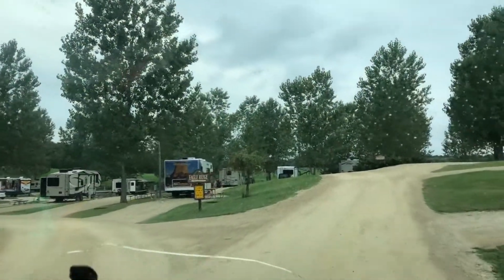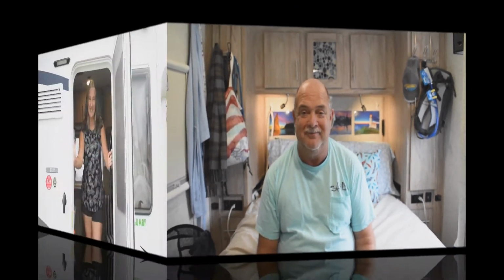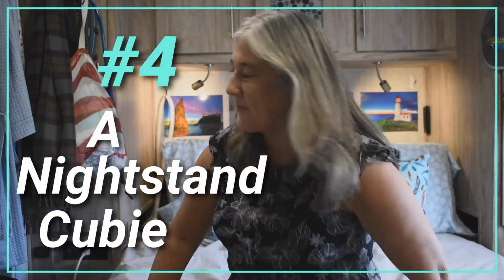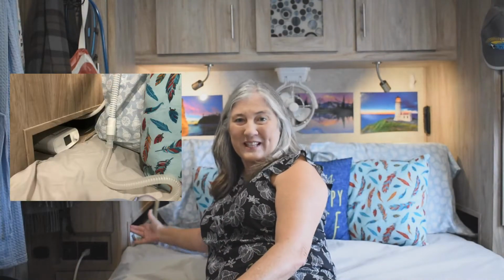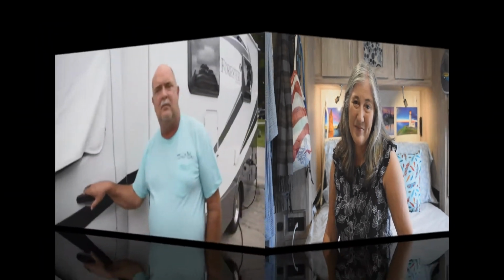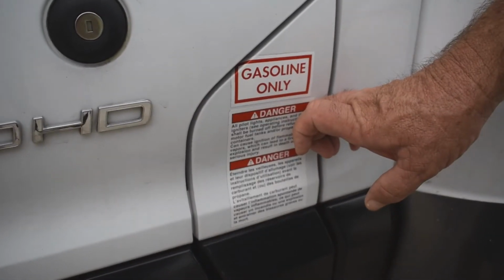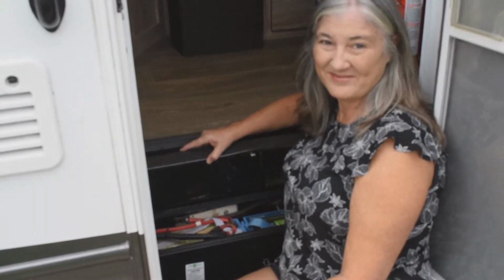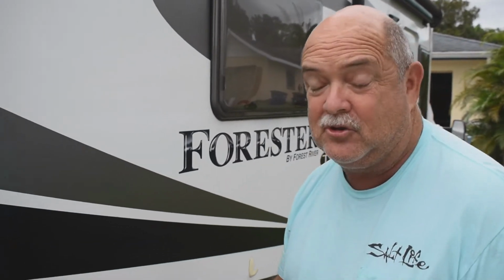5 Things We Love about our RV and BLOOPERS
We have had our Class C RV for almost 2 years, here is what we love about our Class C RV!!  We give you the highlights of the top 5 things we love about our small class C (some would call this a B+ similar to a Leisure Van Unity Island Bed.) We love our little motorhome. BLOOPERS at the end.

Our 2017 Forester TS 2391 is by Forest River and is a small class C  on the Ford transit chases gas engine with the same floor plan as the Leisure Travel Van Unity Island bed model! Come along on a tour of our RV motorhome; our Ford Transit Forester TS, a small Class C or “B+”. This is our home away from home. Welcome to our home!

We are Brad and Diana. After a lifetime of public service, retired Coast Guard, raising 3 amazing children and focusing on everything but ourselves, we've decided it's about time we start enjoying life to the fullest. So we bought an RV, and we invite you to join us as we (and our 2 Australian Shepherds) tackle the great American road trip.

We are a newly retired couple, and now that we have traveled to the fantastic Pacific Northwest, we have many more plans which include the south west and more of Florida then the North East too! Come join us on our adventures as we check out as many states as we can, meet new friends and reconnect with both friends and family along the way.  So It's about time now, because tomorrow is not guaranteed. We would love to hear from you about your road trips and adventures.

TOMORROW IS NOT GUARANTEED

The Rig:
2017 Forest River 2391 Forester TS on the FORD Transit chases
with a 3.7 liter gas engine